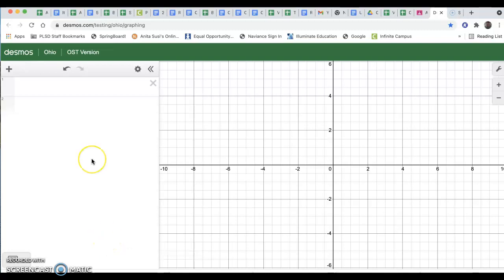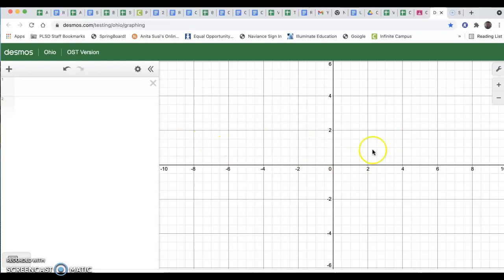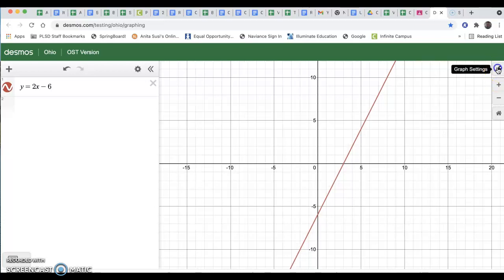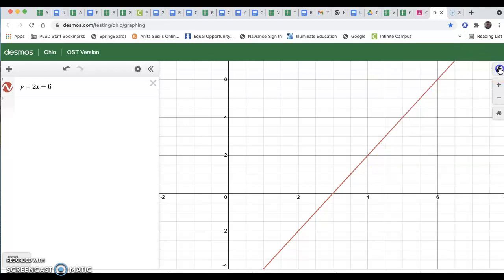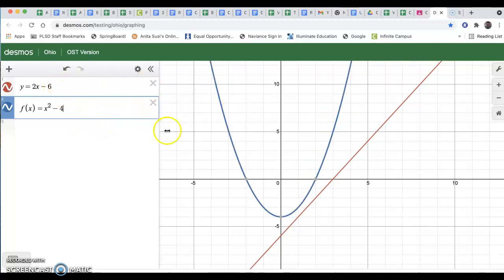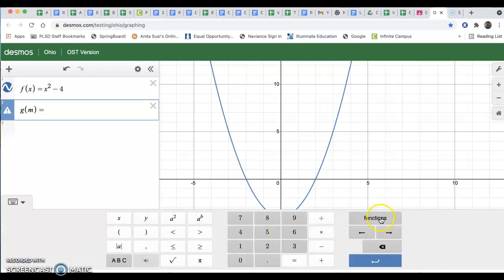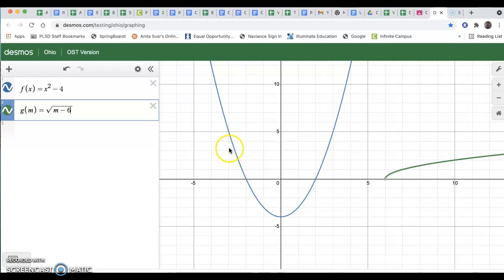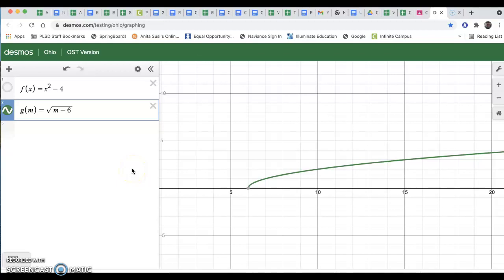Desmos: Basic Graphing Of Functions